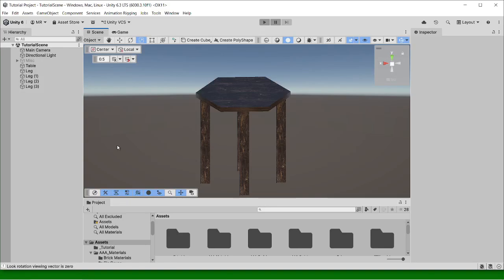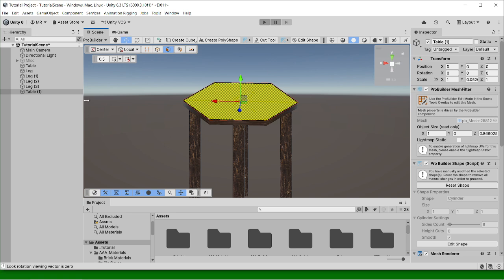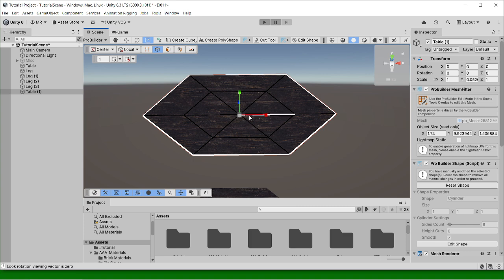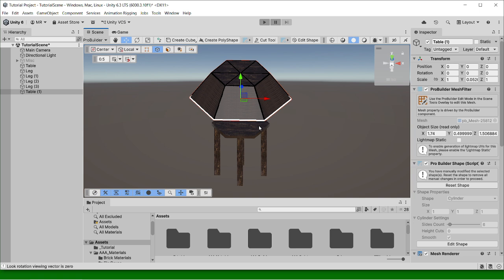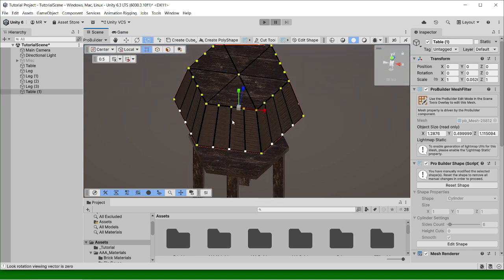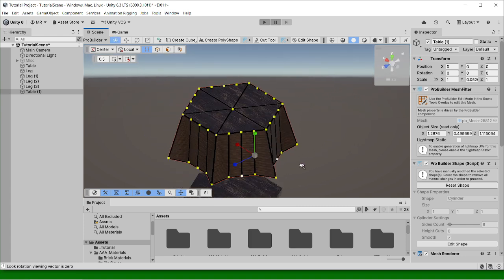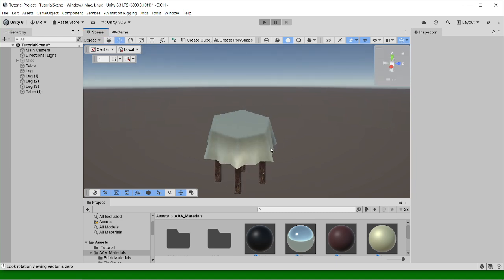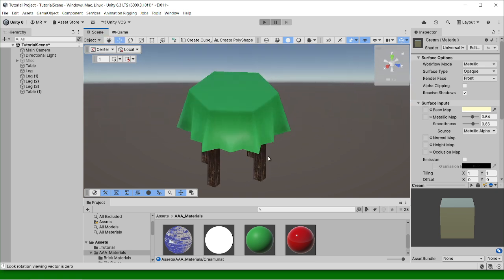Probuilder, Unity. Create a Tablecloth quickly and easily.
This tutorial extends the vertices technique in Probuilder to rapidly create a prototype and realistic tablecloth which can subsequently be customised easily.

00:00 Intro
00:48 Duplicate table face
01:40 Select relevant edges for extrusion
02:02 Select Scale (R Key) to extrude/extend edges outwards
02:37 Select Move (W Key) to move the edges down
02:58 Select Scale again to bring the edges in around the table
03:20 Create more vertical edges around the sides of the tablecloth
05:07 Select Vertices mode to highlight vertices of the edges to pull in to make the tablecloth edge look less even and more realistic
06:15 Changed the material to a more tablecloth look
06:43 Adjust tablecloth height slightly to prevent two faces taking up the same position causing a conflict
07:23 Smooth the faces to create a rounder look and feel to the tablecloth
07:57 Other material options to apply to the tablecloth